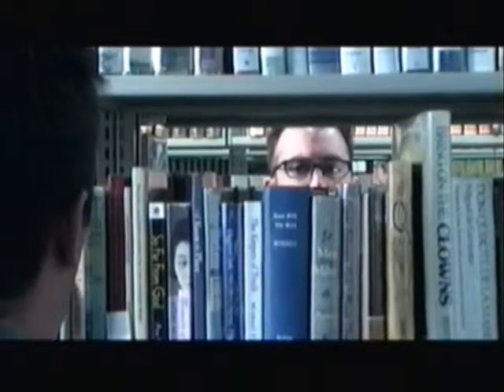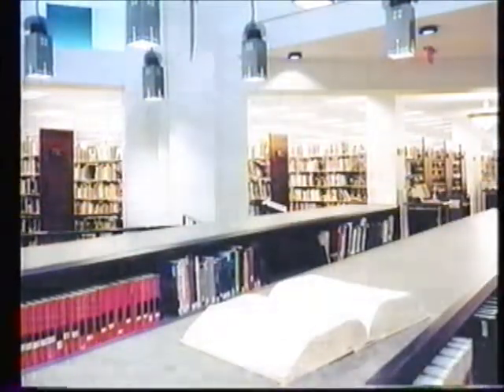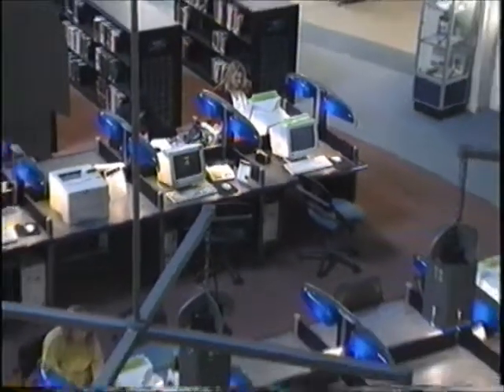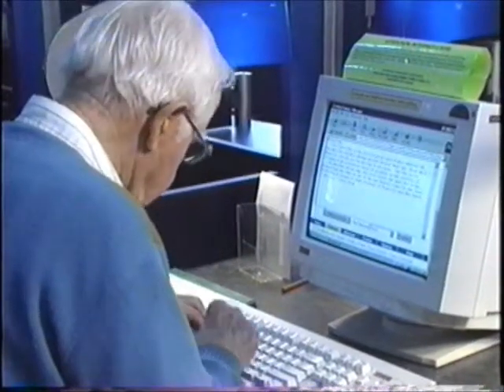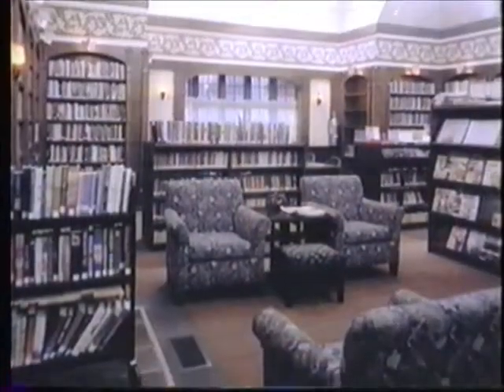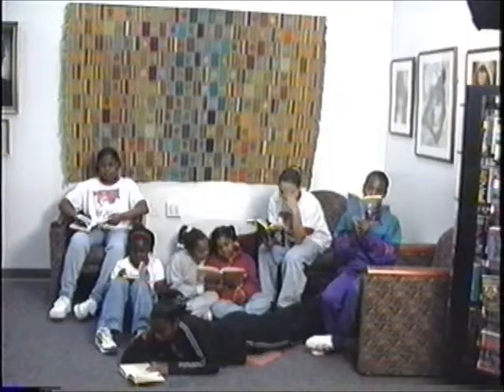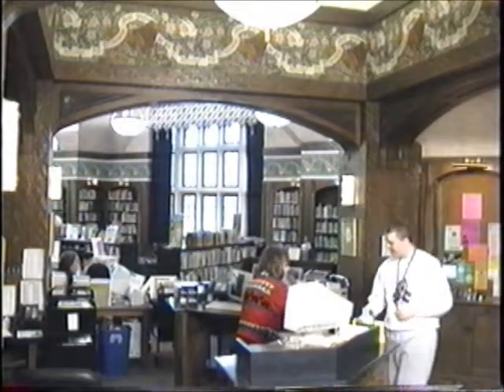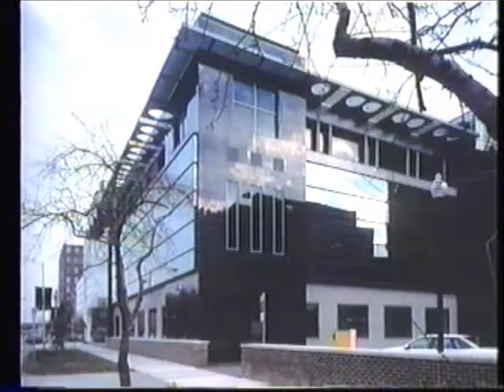The KPL Story (1998)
A 1998 mini-documentary about the library's renovation project, featuring architect David Milling, artist Michael Hayden, and others. Includes two television commecials produced for the grand re-opening in 1998.